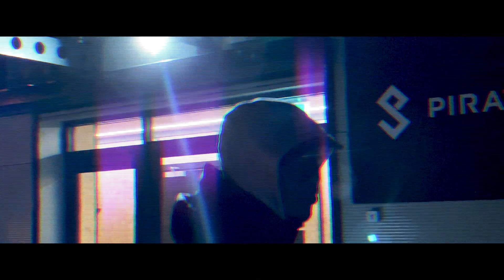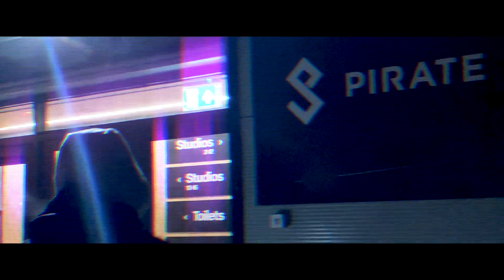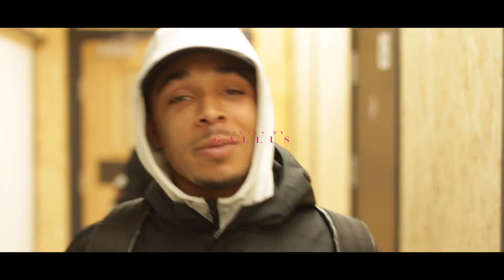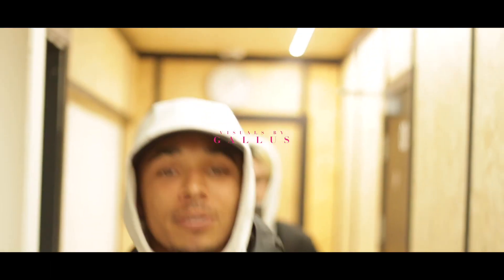LEWCO - SPACE CADET (F9INE DISS)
LEWCO'S REPLY TO F9INE'S HEADSHOT
SPACE CADET
PRODUCED BY RAPTURE 4D
VISUALS BY GALLUS
ENGINEERED BY EDSCOBAR